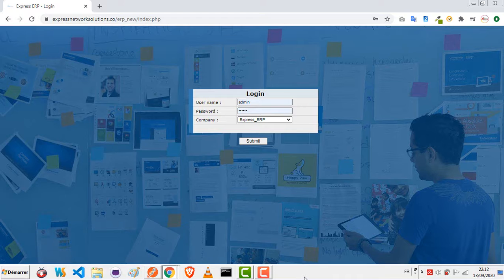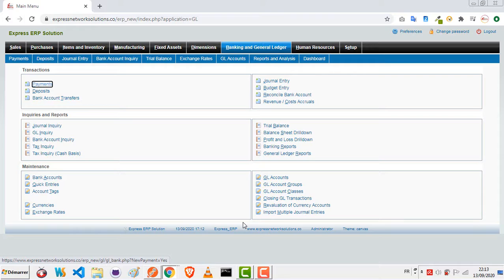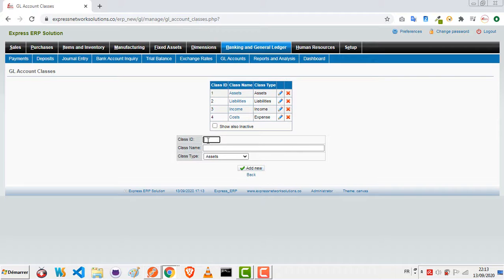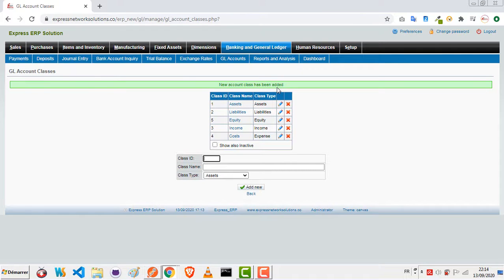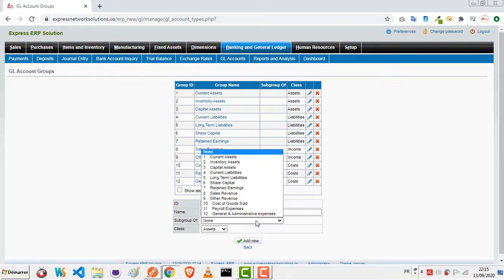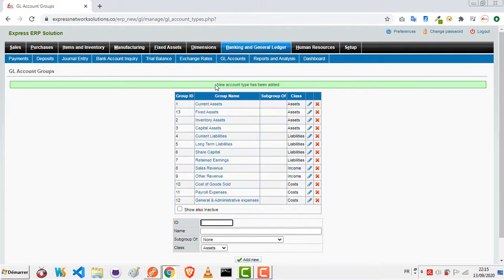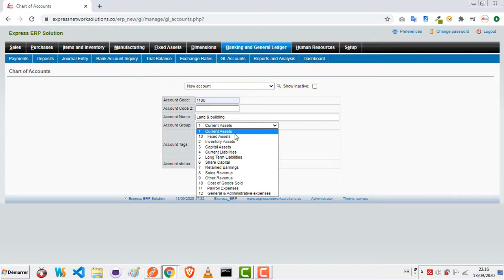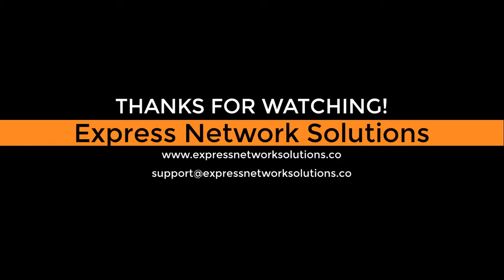Banking and General Ledger in Express Accounting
Various modules in Banking and General Ledger
About Charts of Accounts
Why we need GL Accounts, Groups and Class?
How to create new GL Class?
About Class ID and Class Name
List of various Class types
List of various Class names
How to create new GL Groups?
Demonstration of adding Unique ID
How to create new GL Accounts?